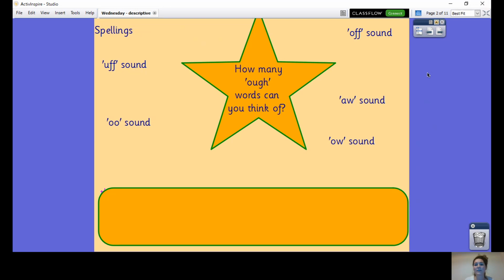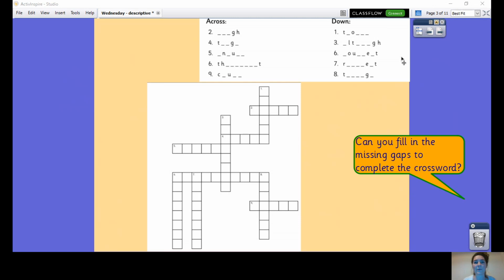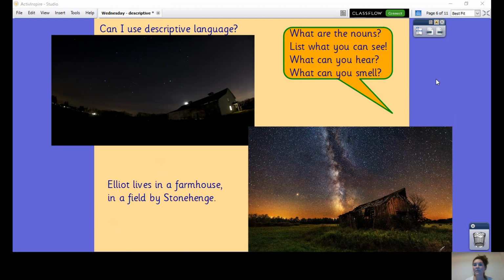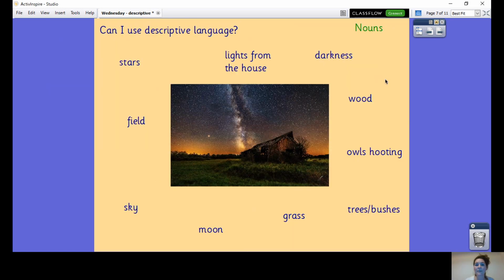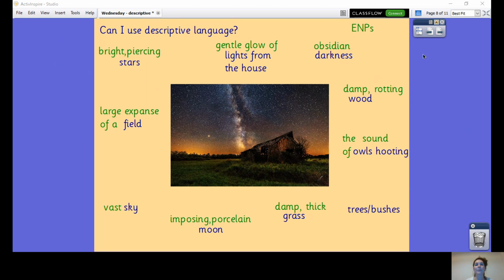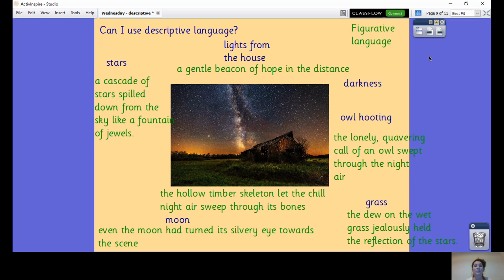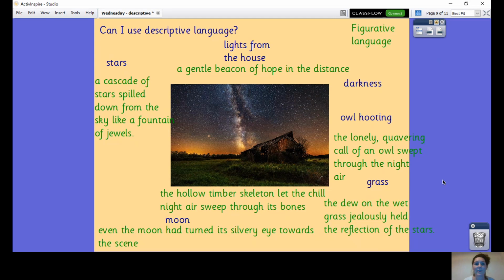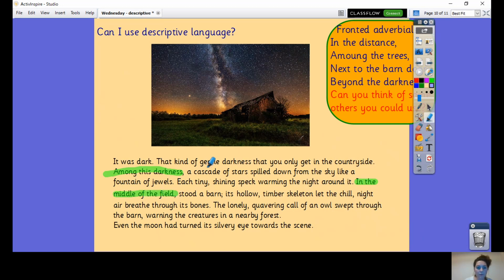Wednesday 3rd Feb- Y5/6 English